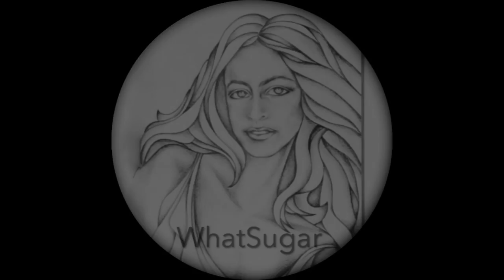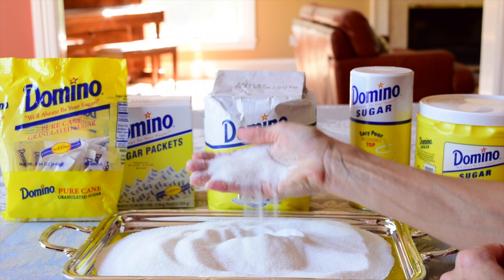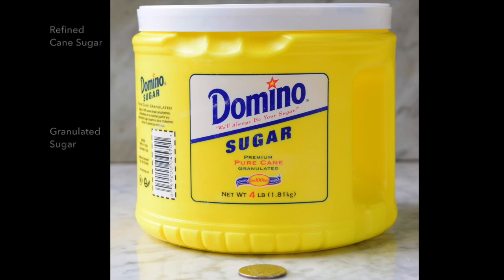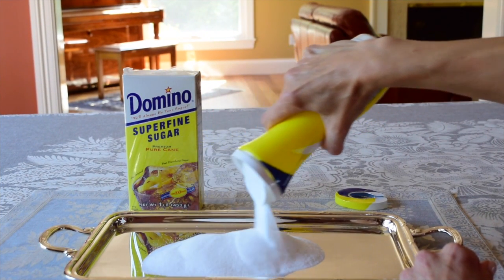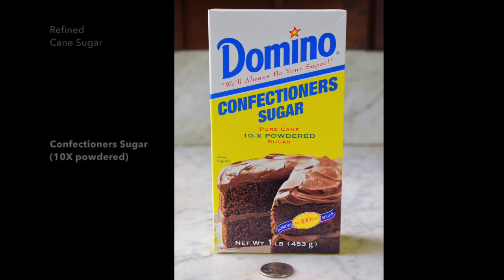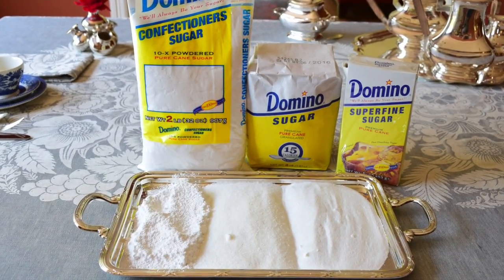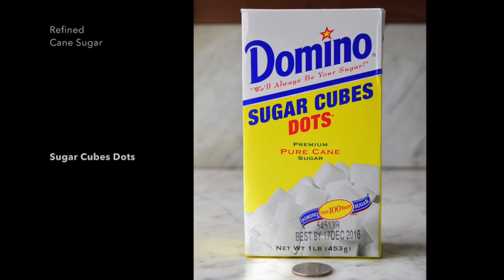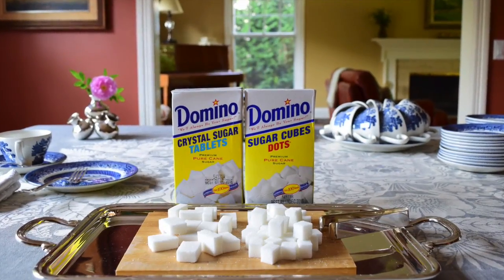Types of Cane Sugar | Domino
WhatSugar Channel unboxes 9 cane sugars sold under the Domino brand name, owned by American Sugar Refining. Domino is the leading brand of refined sugar on the East Coast.

About American Sugar Refining (ASR Group):
- is an American company owned by two cane sugar producers from Florida. Florida Crystals Co & Sugar Cane Growers Cooperative of Florida hold 64% and 36% of ASR, respectively.
- is the largest producer of refined sugar is the U.S., and claims to be world’s largest cane sugar refiner.
- owns and operates Sugar Mills in the US (all three in Florida), Mexico and Belize. Belize has 6,000 fairtrade-certified cane growers.
- owns and operates eleven Sugar Refineries in six countries: in US (Florida, California, Louisiana, New York, Maryland), Canada, Mexico, England, Italy, and Portugal.

SHARE WITH ME!
I'd love to hear any comments to point out pros and/or cons of these sweeteners.
Have you tried them?
What was your experience?
What do you like or dislike about them?
What drove you to purchase them?
Where did you purchase? How much did you pay ($ amount and package size)?